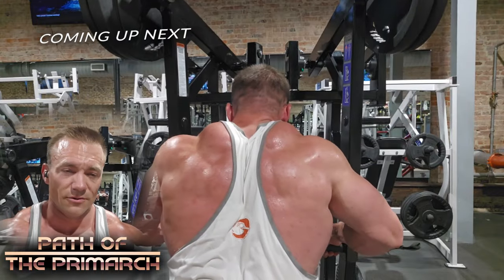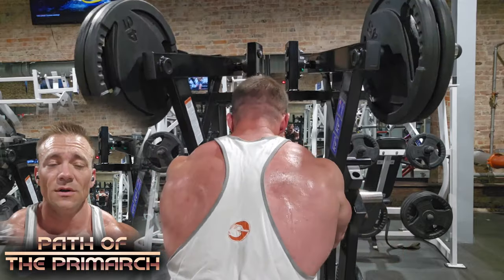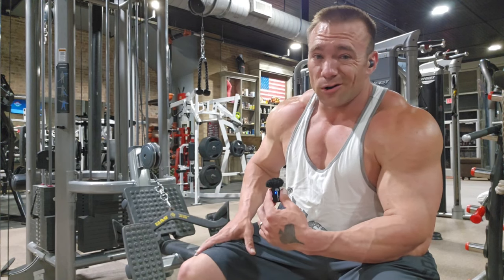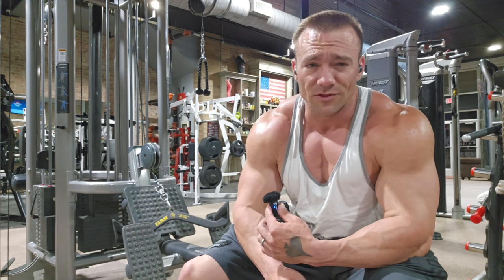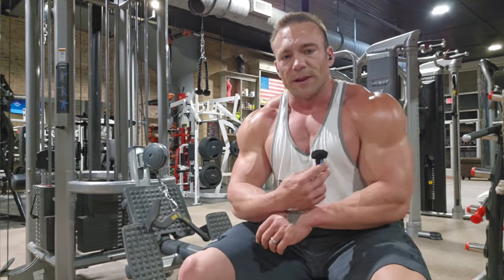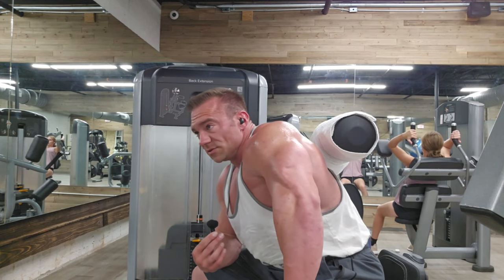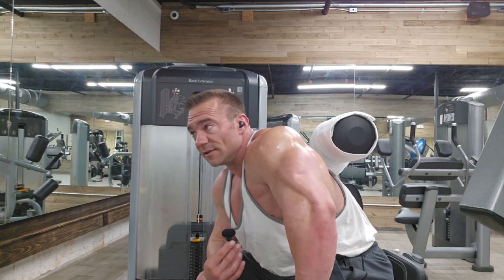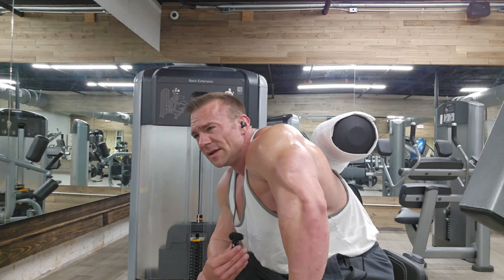BACK DAY | Full workout | Path of the Primarch 55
Looking to build a stronger, more defined back? In this workout video, we’re targeting the major back muscles with an intense routine featuring Lat Pulldowns, Seated Rows, Low-Angle Rows, and Back Extensions. Billy guides you through each exercise, covering form, reps, and tips to help you get the most out of your back day workout.

What to Expect:
-Lat Pulldowns to activate the lats and improve width
-Seated Rows for thickness and mid-back strength
-Low-Angle Rows to hit the lower lats and rhomboids
-Back Extensions to strengthen the lower back and improve stability

Whether you're aiming to build muscle, improve your posture, or just get that satisfying pump, this routine has you covered. Grab your gear, and let’s dive into the ultimate back day workout!

00:00 Teaser
00:18 Intro
01:20 Lat pulldowns
03:15 Seated rows
06:33 Low-angle rows
08:32 Back extensions
Catch up on previous episodes!
🎵 Intro song is "Samurai" by  @alexiaction5153
FizeekFridayShop.gumroad.com